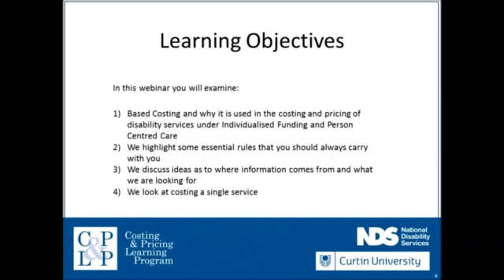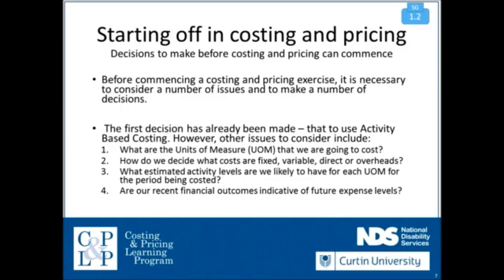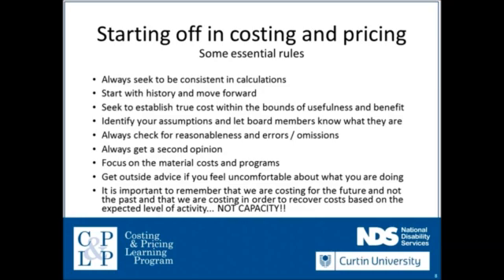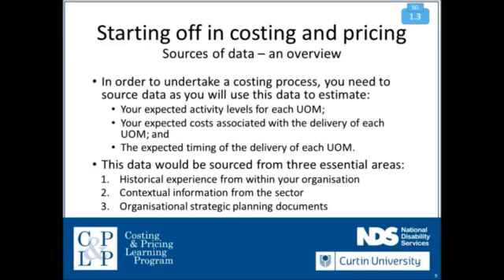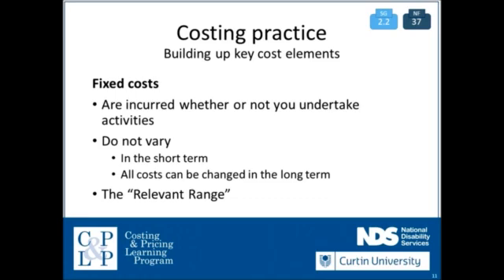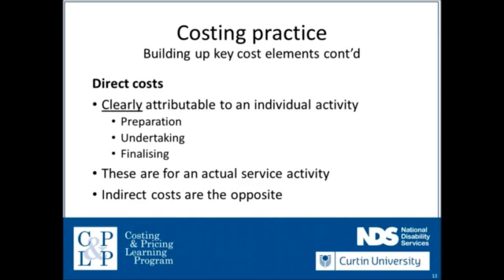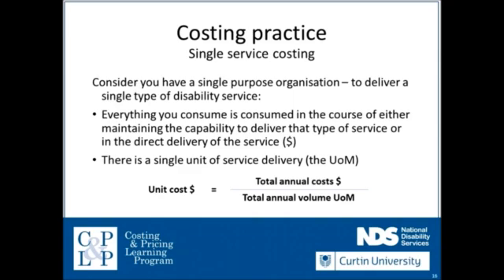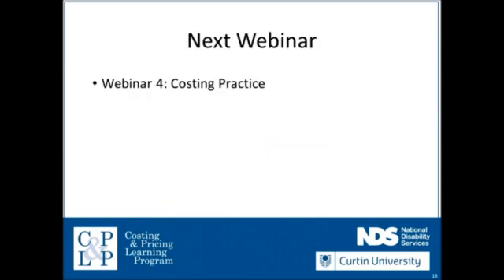W3 Starting Off Costing & Pricing